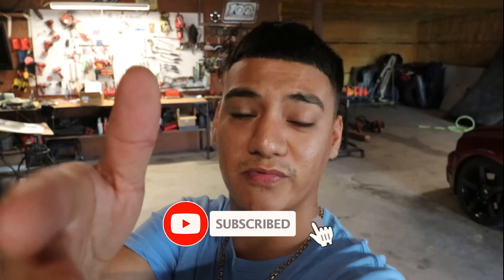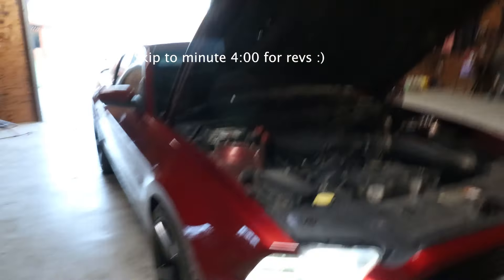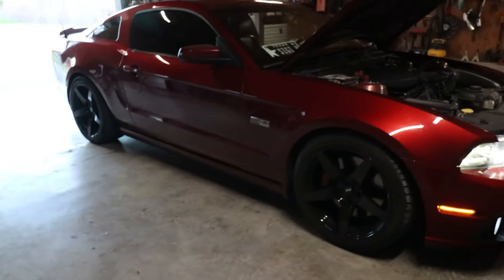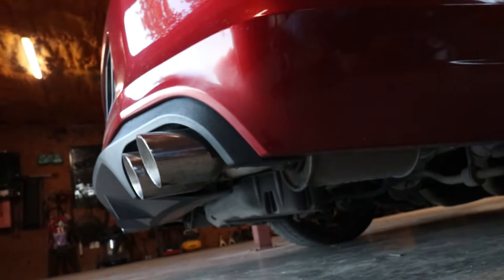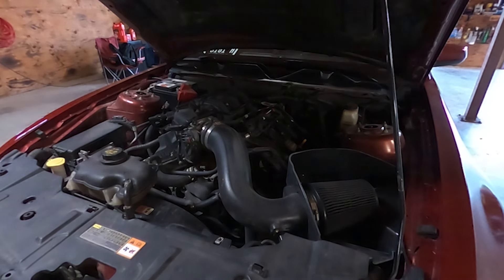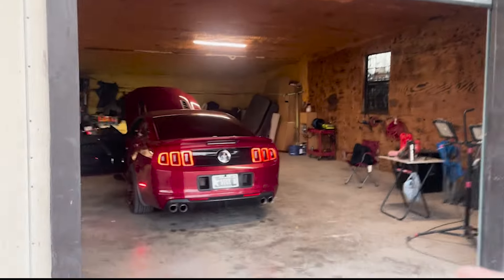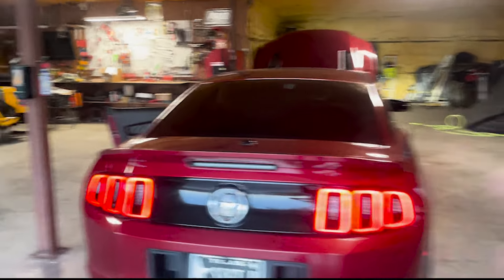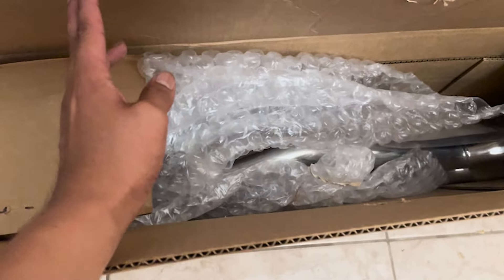2014 Mustang 3.7 BBK Shorty Headers & ROUSH Axlebacks Review (REVS/FLYBYS!!)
Shorty headers review on my 2014 mustang v6 3.7! Mod reveal at the end!